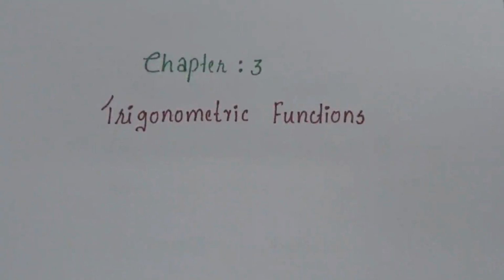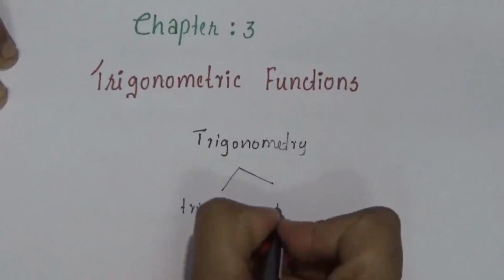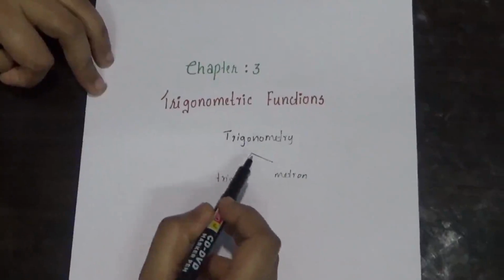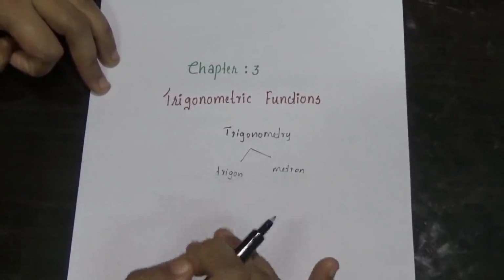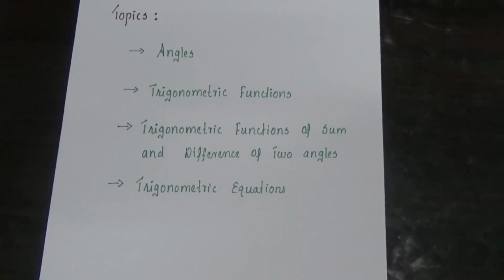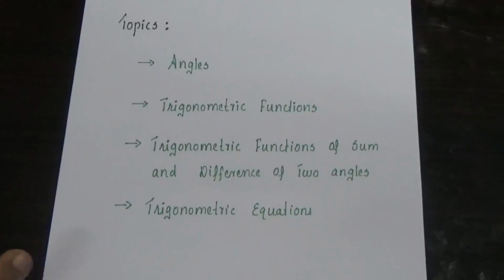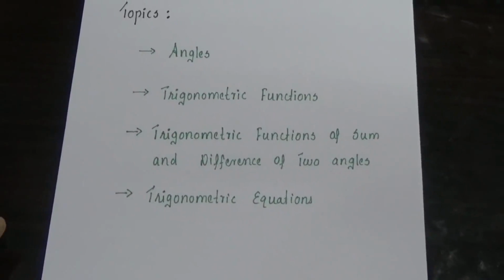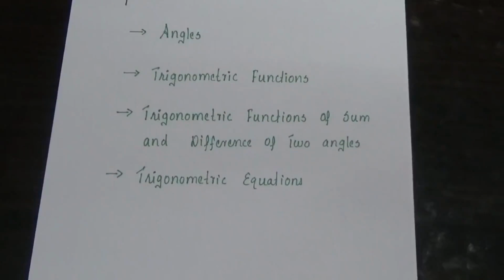KERALA/CBSE Plus One | Mathematics | Chapter 3 | Trigonometry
KERALA/CBSE Plus One | Mathematics | Chapter 3 | Trigonometry-Part-1
Mathematics is easy! However, you qualm a complication. Do you worry about scoring? Cheer yourself. We make it hands on. You comprehend concepts and practice. Now, crack mathematics. Take your problem solving from simple to complex.
Videos, images and more are tailor-made for you. We ride you from prescribed texts to previous year questions to beyond.Join all your math classes mentally and physically. Do not give room to miss a concept